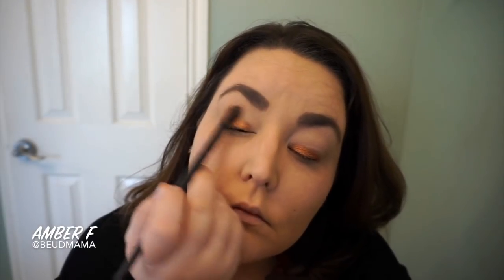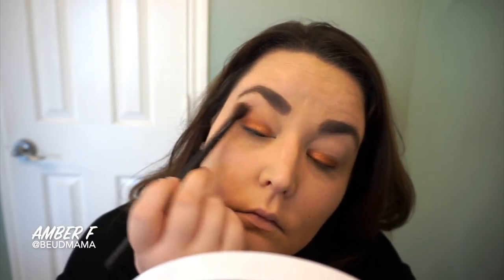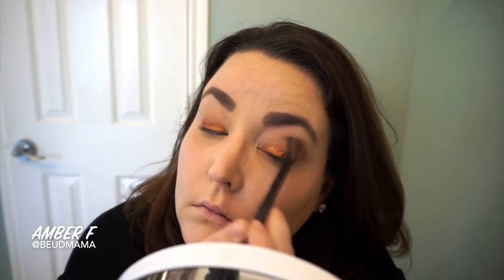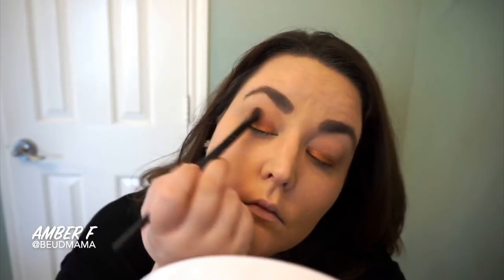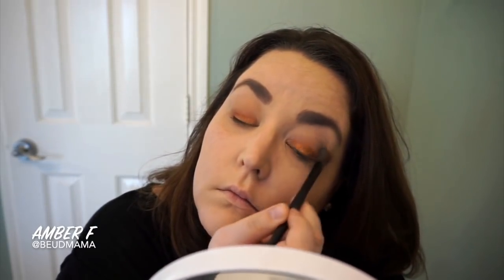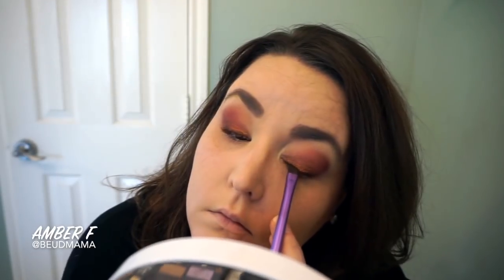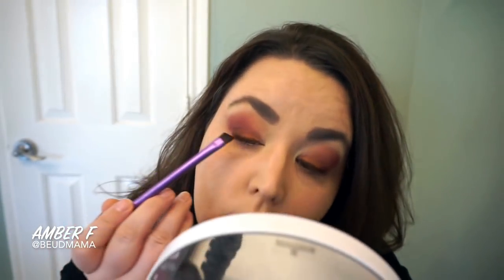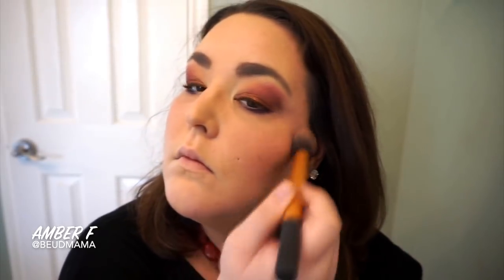MAC-Inspired GRWM | Glasses | Spiced Chocolate | Kat Von D Mi Vida Loca Remix | Pan That Palette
I adore this easy go-to eye using my Kat Von D Mi Vida Loca Remix palette.  I always loved the MAC quad "Spiced Chocolate" but I missed out on the chance to pick it up so as soon as I saw these shades I knew I could come up with my own version!

Here is what you want to use as you shop your stash
Shimmery Copper (KVD "Harpsichord")
Reddened Burgundy (KVD "Rewind")
Soft Matte Warm Brown (KVD "Noble")
Matte Espresso (KVD "Vox")
Matte cream or white (KVD "Moulder")
Matte Pink/Purple Grape (KVD "Anthem")

If you want to recreate this look using other shadows/palettes from your collection I would refer to these immediately
MAC Spiced Chocolate Quad
Too Faced Peanut Butter and Jelly
Dose of Color Hidden Treasures
LORAC Mega PRO 3

I really try hard to shop my collection on my channel, but if there’s something you see that you like you can save yourself some money shopping online via Ebates!  I’ve saved hundreds since I joined back in 2014!  If you haven’t signed up yet, feel free to use my

KVD "Raw Power"
MAC "Soft Ochre" Paint Pot
MAC Eye Kohl "Costa Riche"
MAC Lipliner "Whirl"
Maybelline "Polished Amethyst"
Maybelline "Striking Copper"
Clinique "Cola Pop"
Bite Beauty "Chai"

Thank you so much for spending time with me!  Hope that you find this video to be motivating and helpful to get into rediscovering your makeup collection!  Let’s keep each other motivated because I want to see and hear all about your favorite products and how you love to wear them!  Have fun shopping your stash and I’ll see you soon!